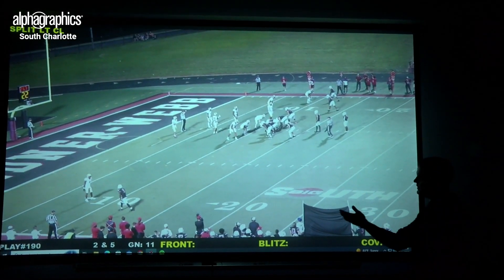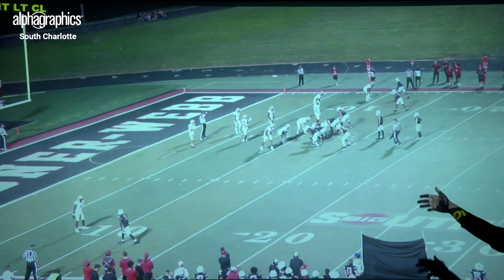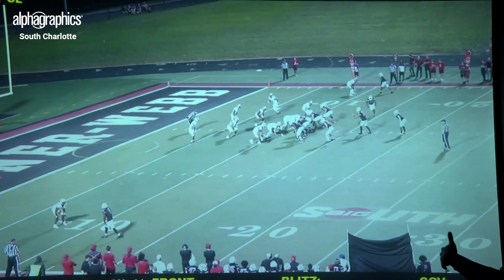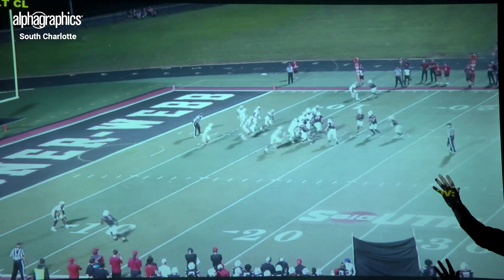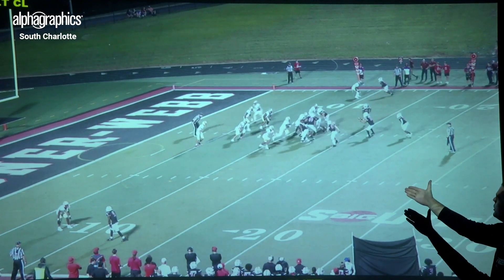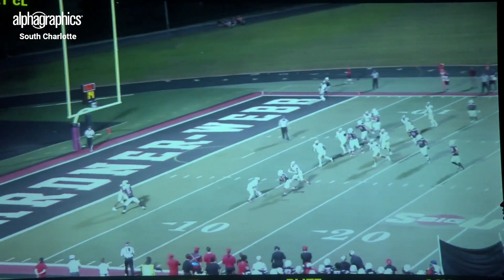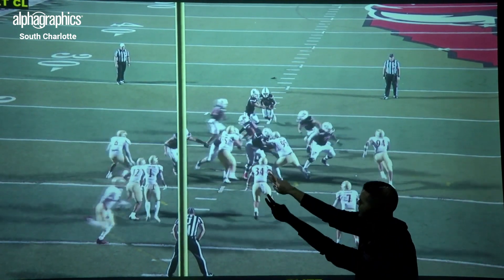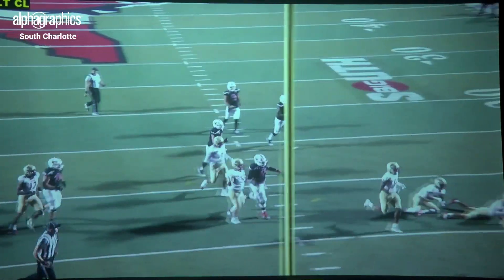AlphaGraphics South Charlotte Coach's Tip of the Week: Tre Lamb (Sept. 11, 2023)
In this week's AlphaGraphics South Charlotte Coach's Tip of the Week, Head Football Coach Tre Lamb breaks down the game-winning touchdown in Saturday's 34-27 victory over Elon.